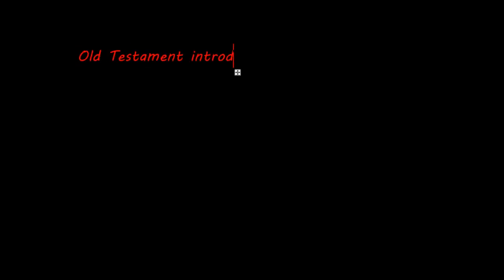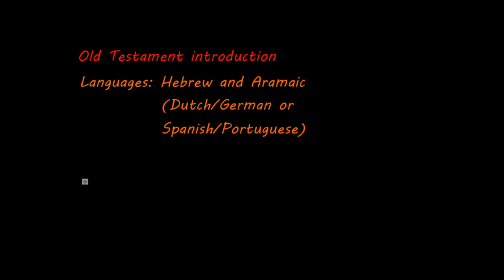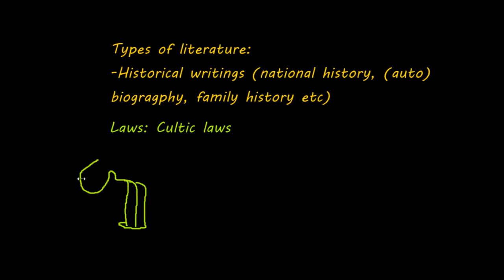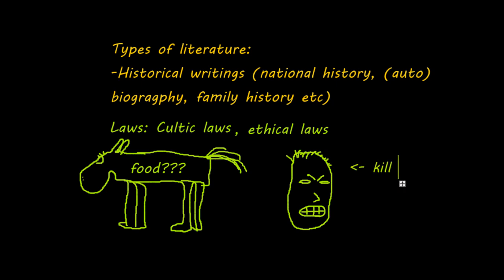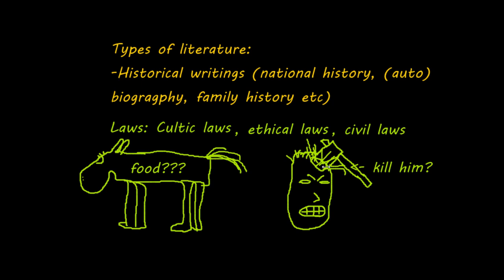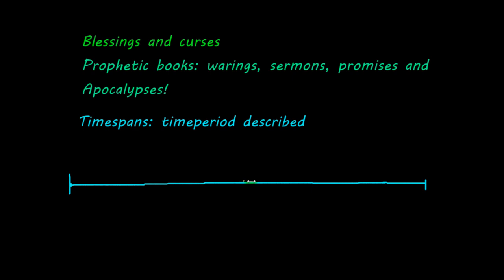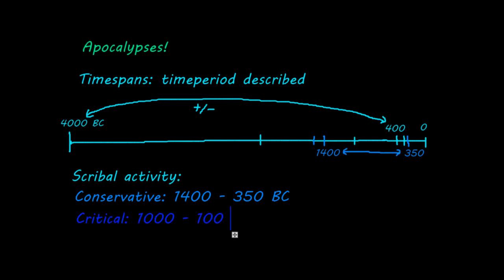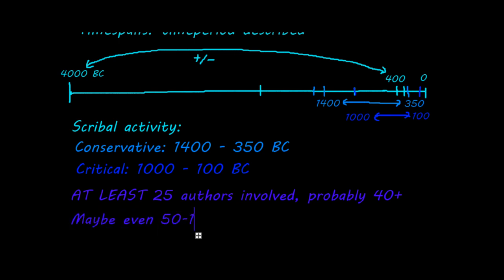Old Testament Introduction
This is the first introductory video into the Old Testament.